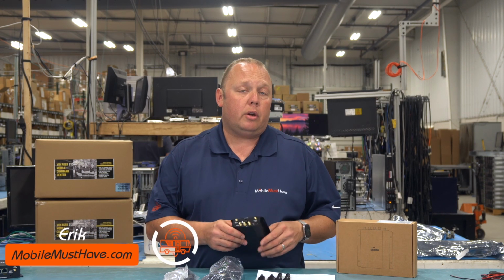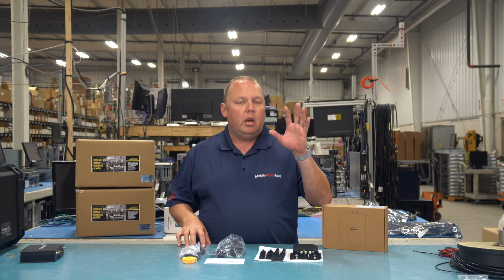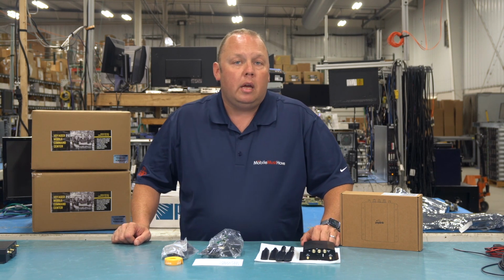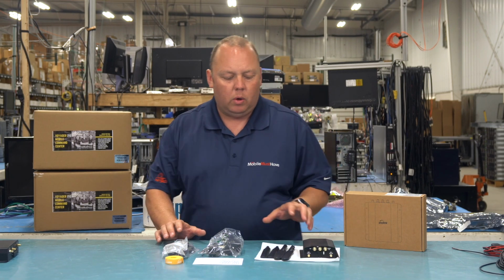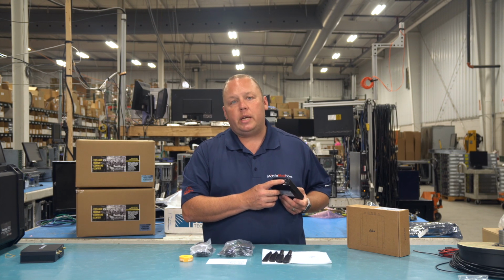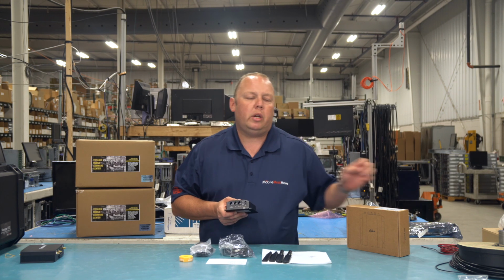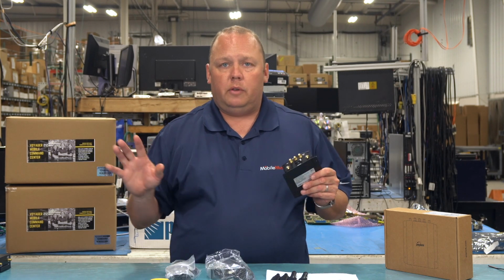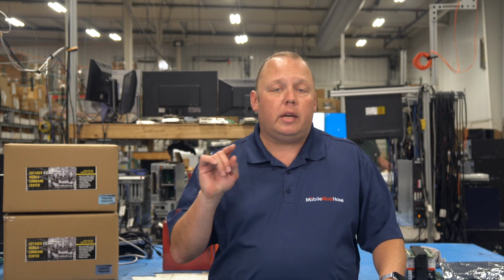Peplink MAX BR1 Mini CAT 7 HW3 now optimized for rural applications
Erik from MobileMustHave.com unboxes the new Peplink Pepwave MAX BR1 Mini HW3 CAT-7 Primecare Edition Mobile Router. PN: MAX-BR1-MINI-LTEA-US-T-PRM -  2.4Ghz wifi, 2 LAN ports, optional WAN port, and wifi as wan (additional license required for WIFI WAN/WAN/Failover).